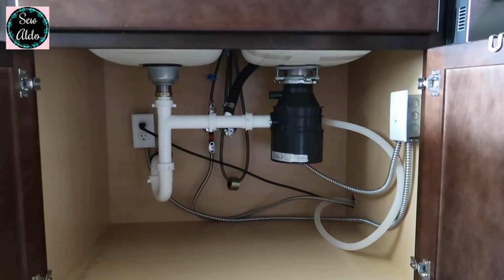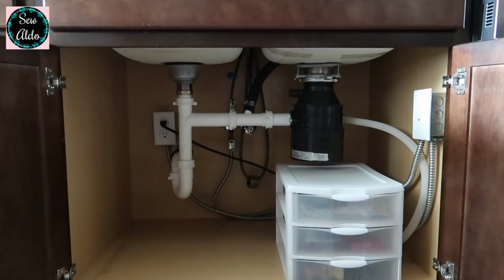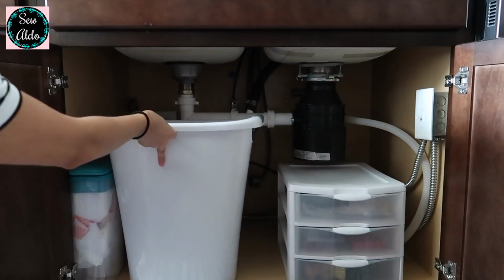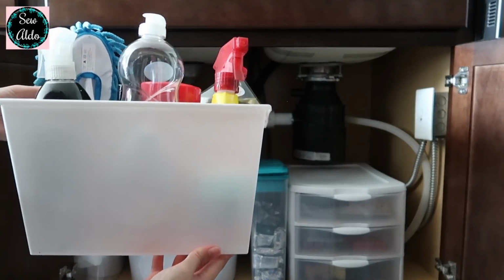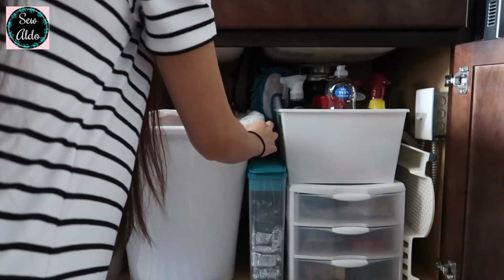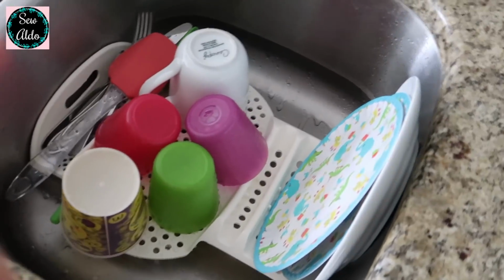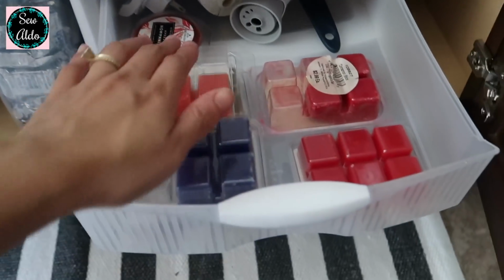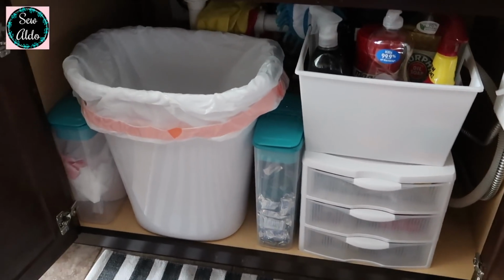HOW TO ORGANIZE UNDER THE KITCHEN SINK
How to organize under the kitchen sink. I  recently organized the storage under the kitchen sink. This organization idea is practical and realistic. I did not spend on this one since I already have all the items I needed this system is also very functional.

GET PAID WHEN YOU SHOP!

CLEANING SUPPLIES
Method Daily Granite
Perfect Sink
Magic Stainless Cleaner
Murphy Oil Soap
Rubber Gloves

Plastic Storages/ Bins
Small White Drawers
Cereal Container
Similar Dish Drying Rack that is collapsable

My Vlogging camera

SEWING MACHINES
JUKI Exceed HZL F600
BROTHER 1034D OVERLOCKER

Add links to your ready-to-shop products and EARN extra cash! Use my code